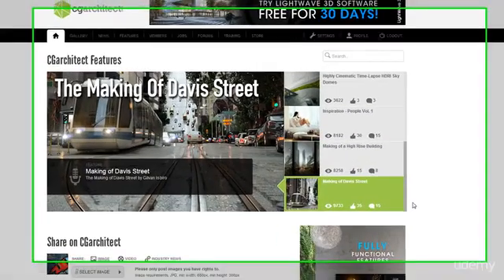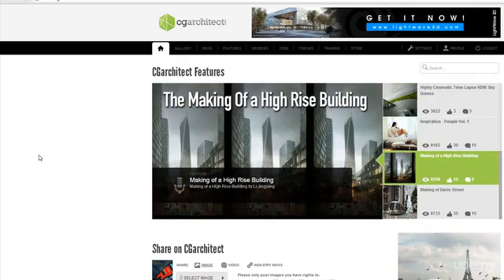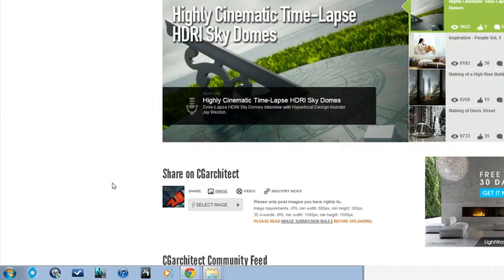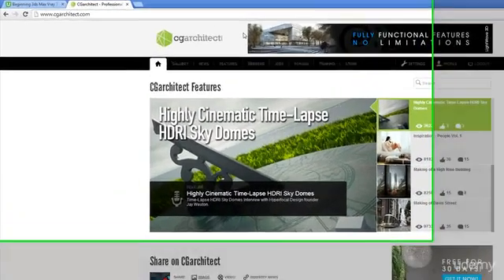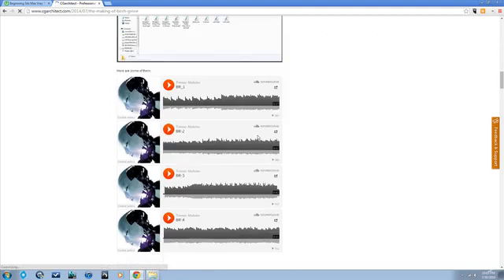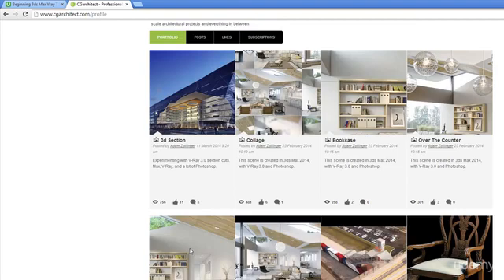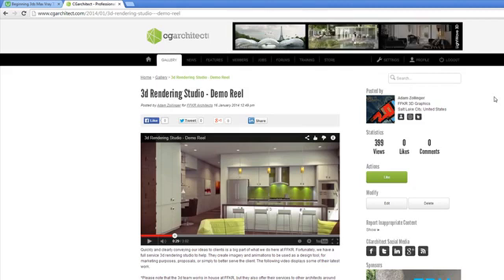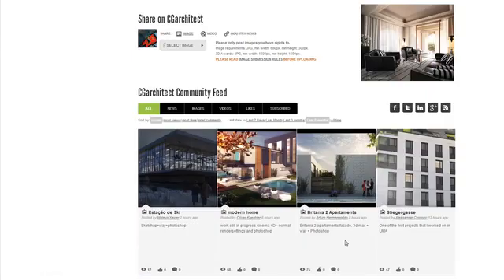3ds Max + V-Ray 3ds Max PRO tutorial What The Hek is Visualization